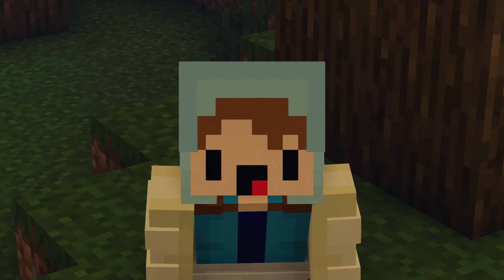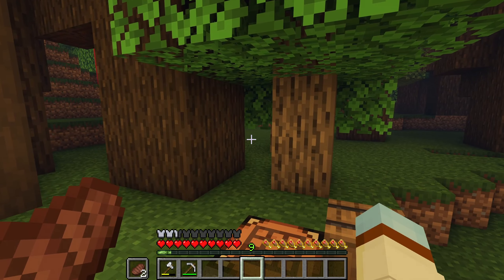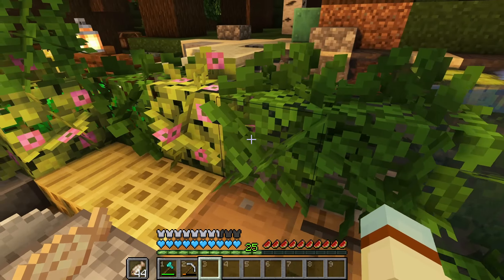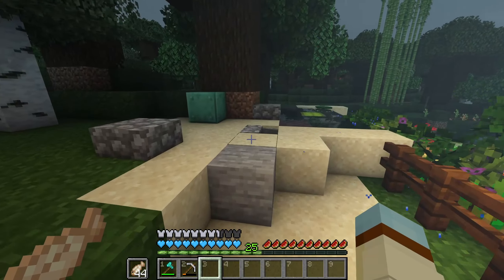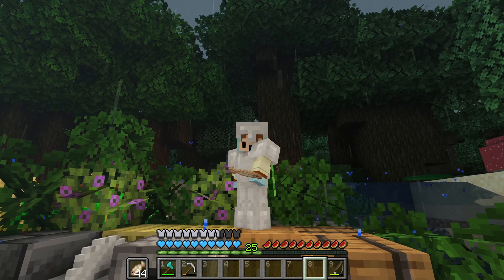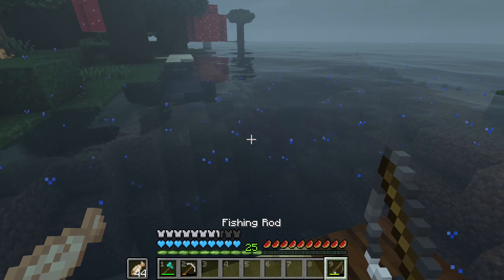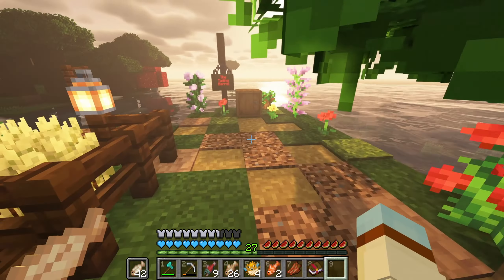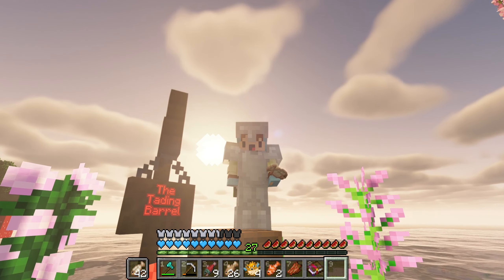A New start : Creator SMP E1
In this video I Start a new adventure on Creator SMP